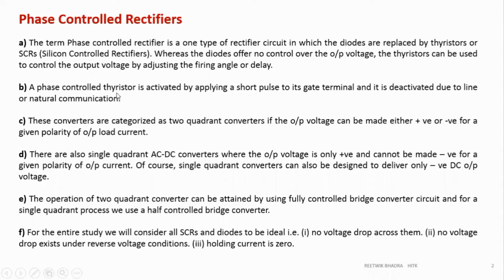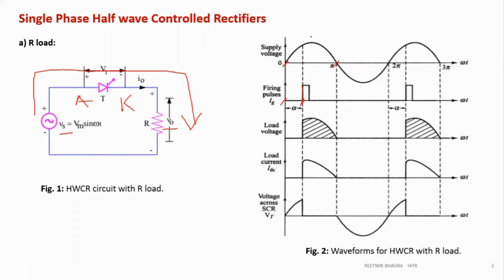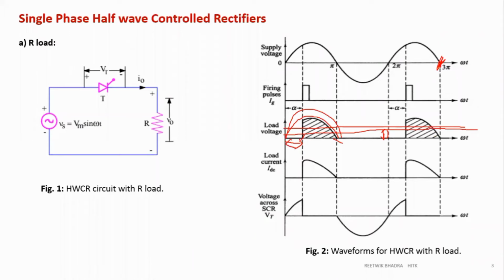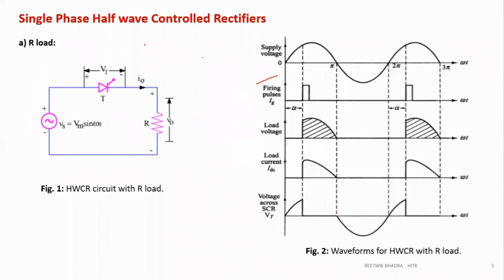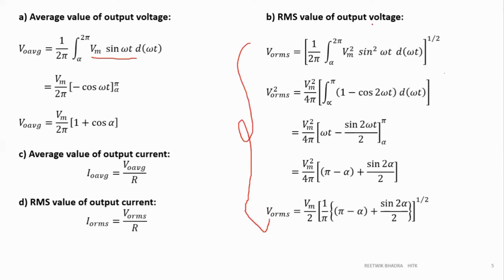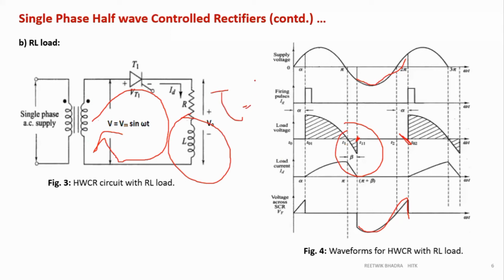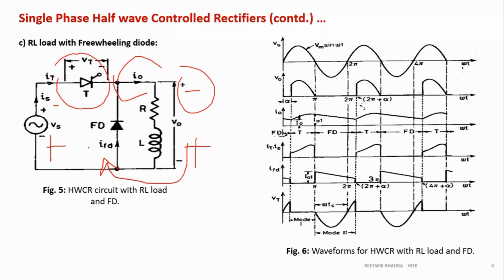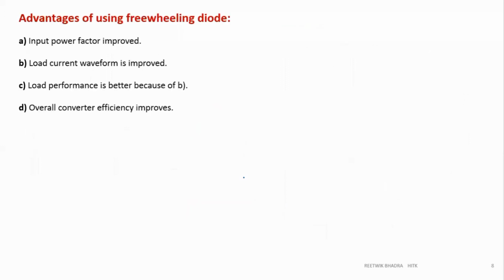Phase Controlled Rectifiers - Lec 01a - 05.11.20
Topics Covered:
1. Phase Controlled rectifier (intro.)
2. Half wave Controlled rectifier (R, RL, RL with Freewheeling Diode)